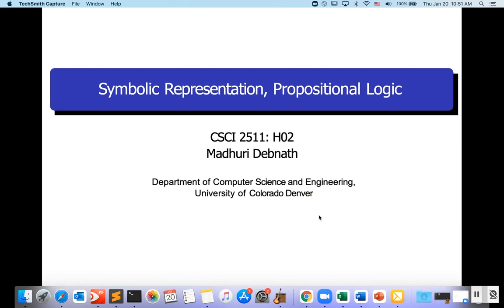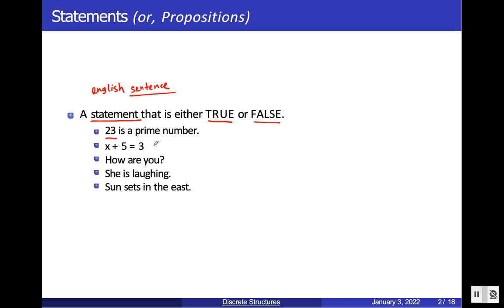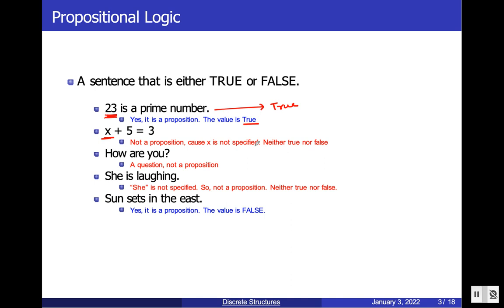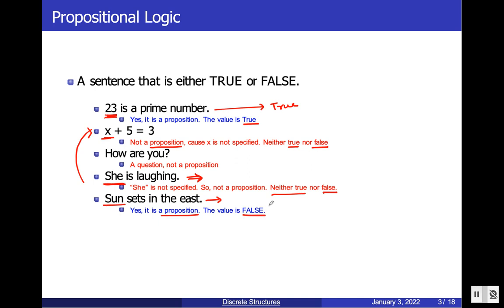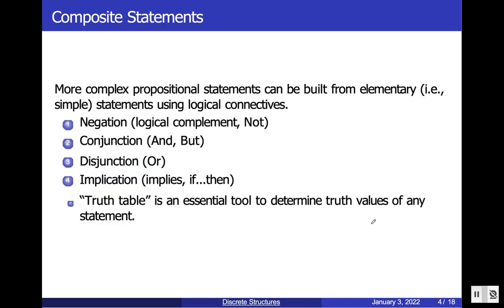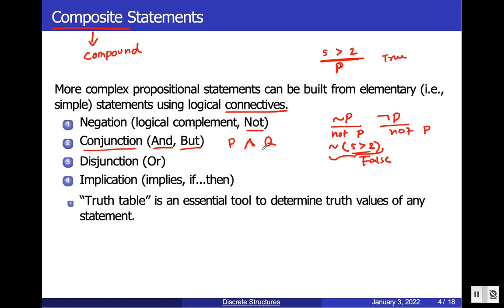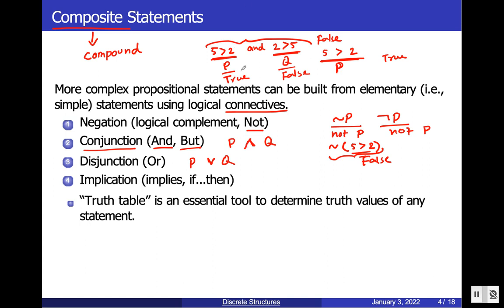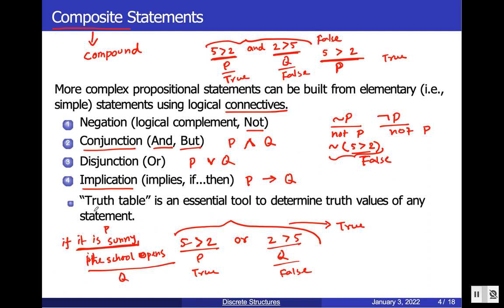Mathematical Statement and Propositional Logic